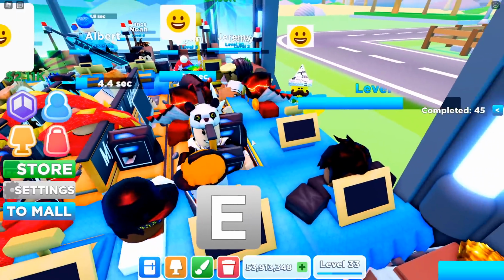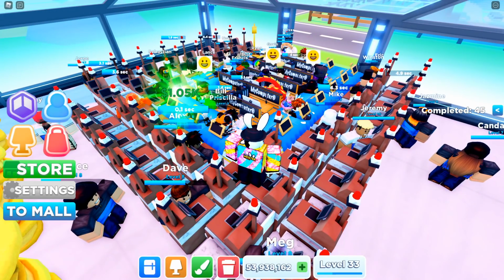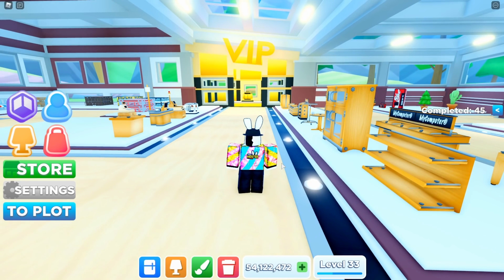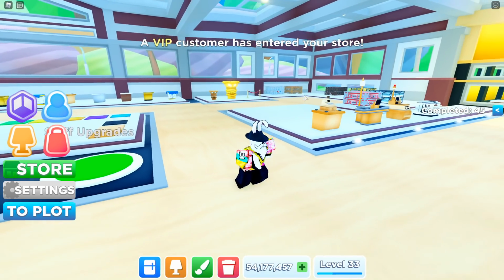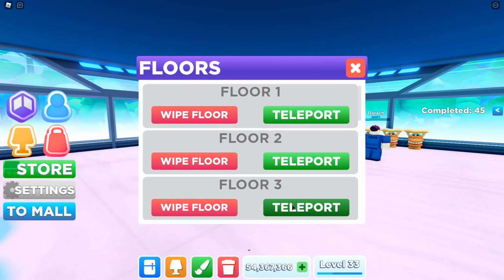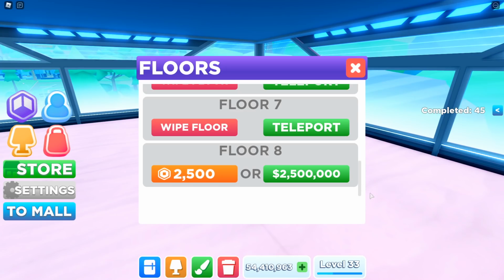[#1 Player] The BEST Money & Customer LAYOUT! My Store Roblox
I've been asked numerous times to make a BEST LAYOUT video for My Store Roblox so I figured I'd go ahead and break it down as best as I could as well as throwing in a few tips and things you should keep in mind while doing these layouts!